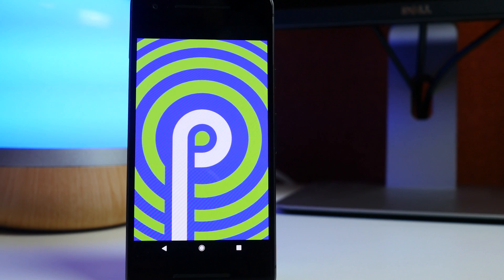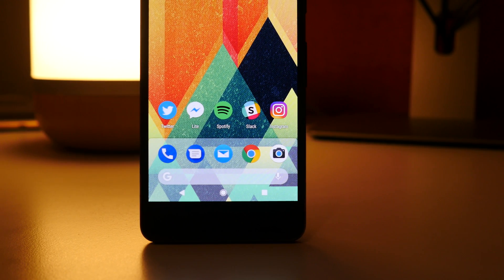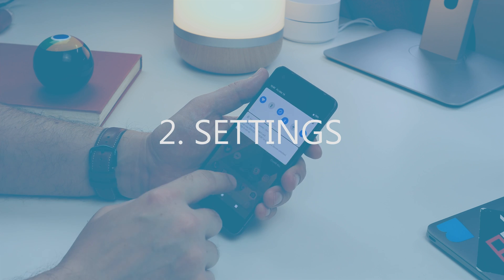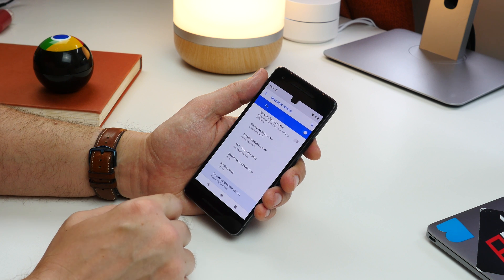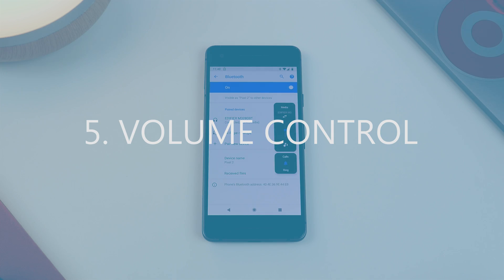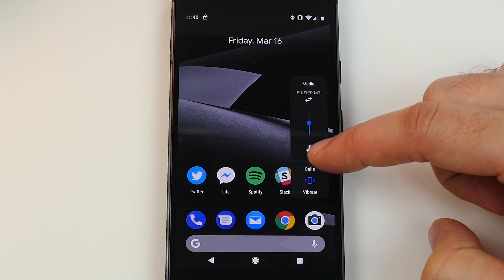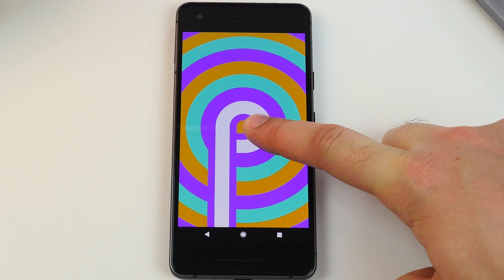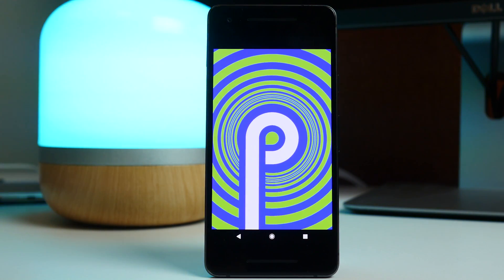Android P 9.0 features - 7 things to look forward to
Android P's first developer preview is here, and there are a few new features and design changes.

As with any dev preview, lots can - and probably will - change between now and when the official release comes out, but here are a few things to look forward to.